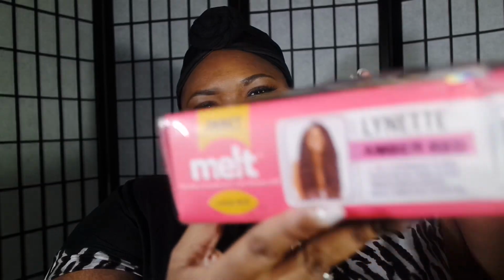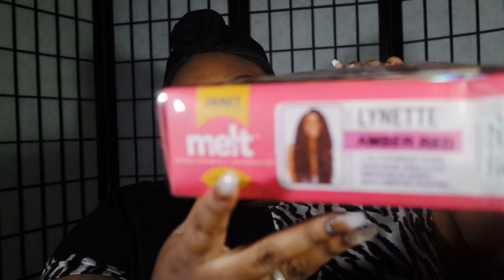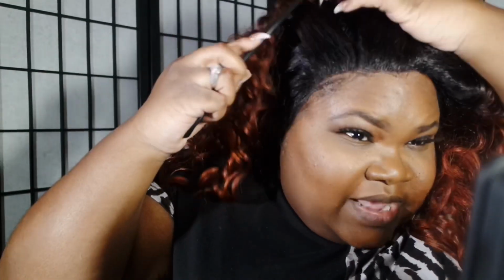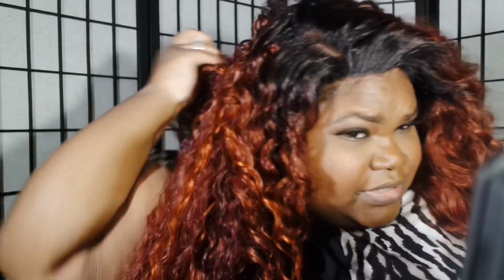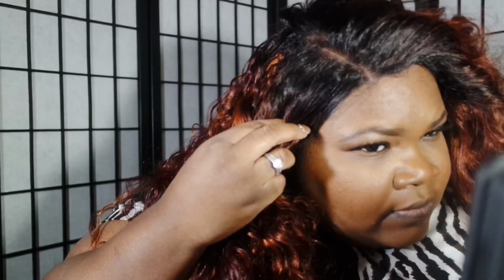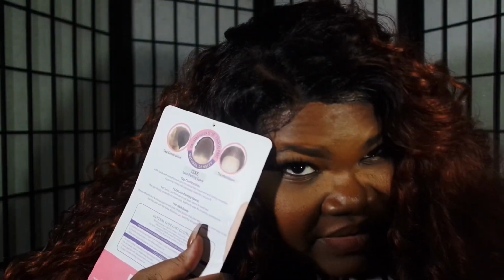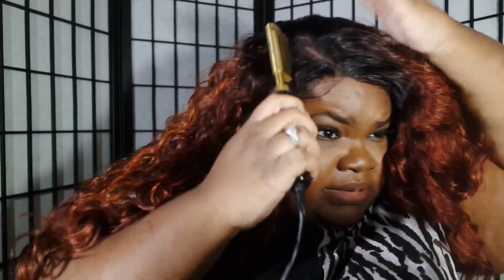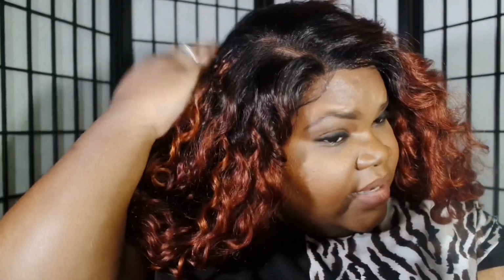Janet Collection Melt 13x6 Frontal Part “LYNETTE”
Thanks for supporting my channel luvs 😍💕